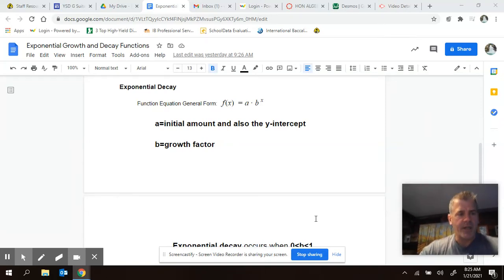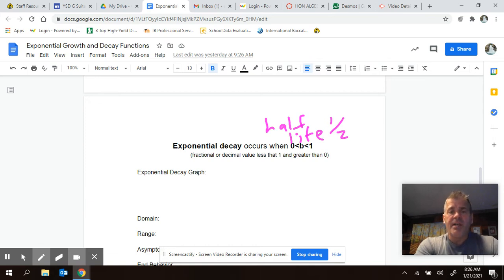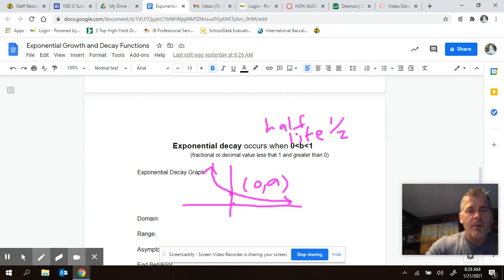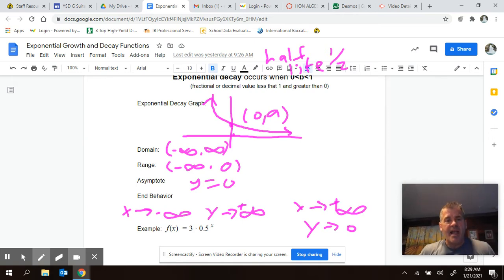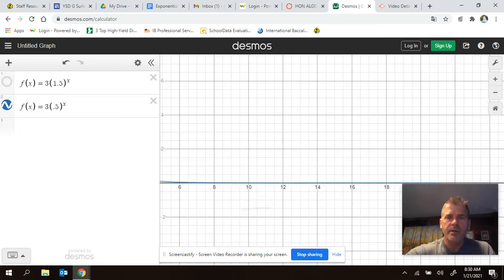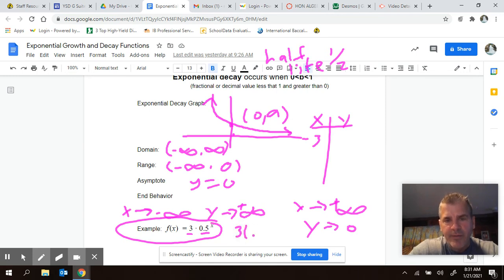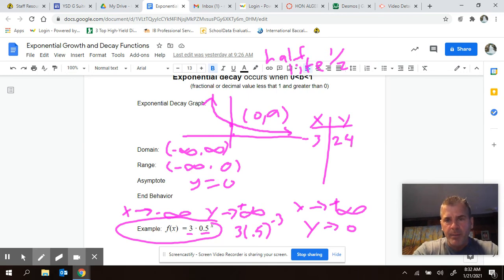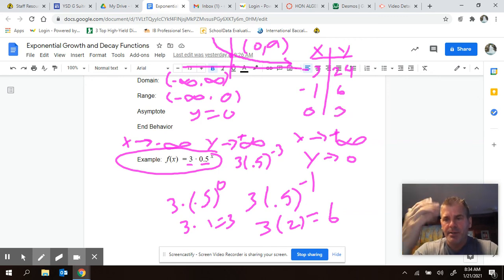Honors Algebra 2 Lesson 7-1 Graphing Exponential Functions part 2: Decay